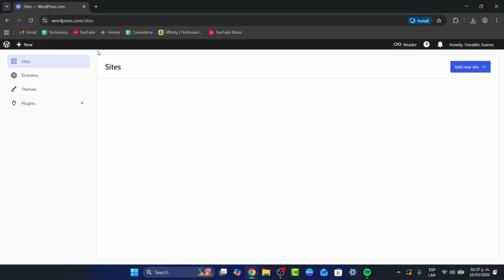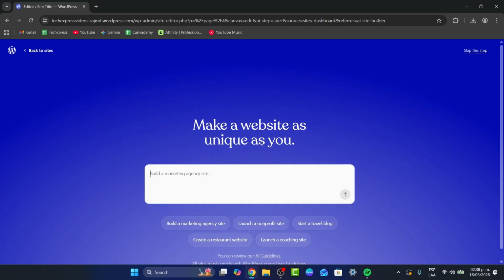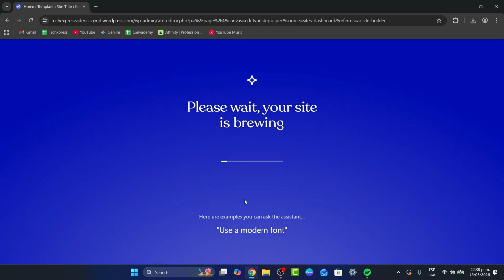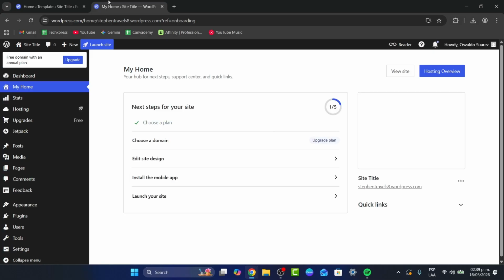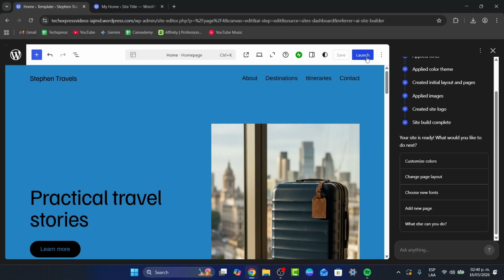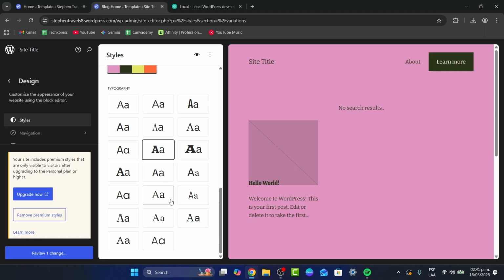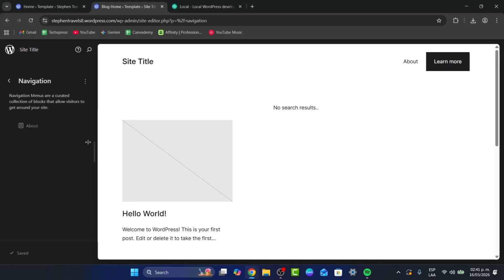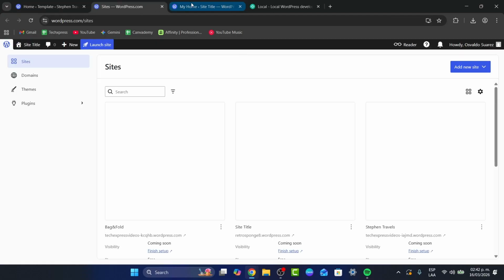How To Make a WordPress Website for Free (2026) Step by Step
Welcome back fellas! This video guides you on how to create a website for free, specifically focusing on a wordpress website. We'll walk you through a wordpress tutorial to help you understand how to make a free website. Learn how to create a wordpress website easily and get your site up with wordpress free hosting.